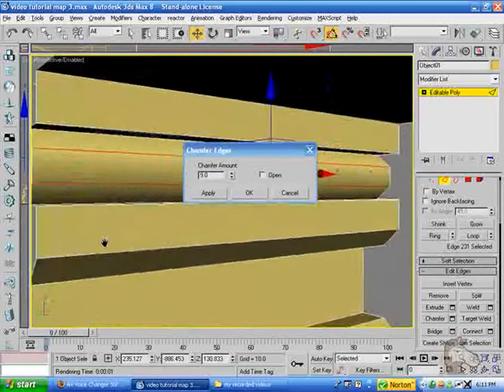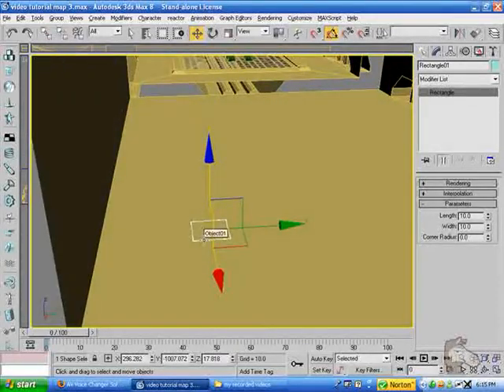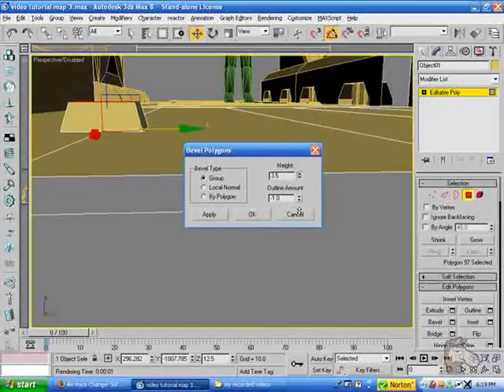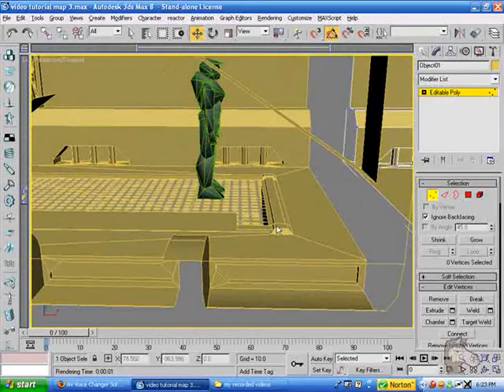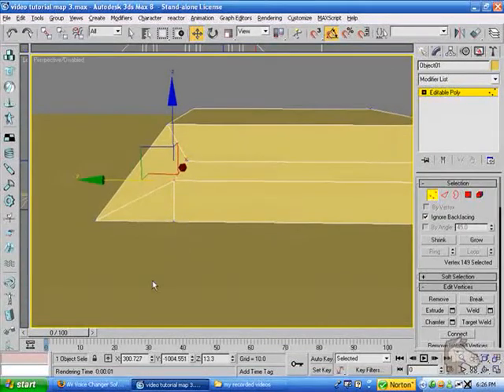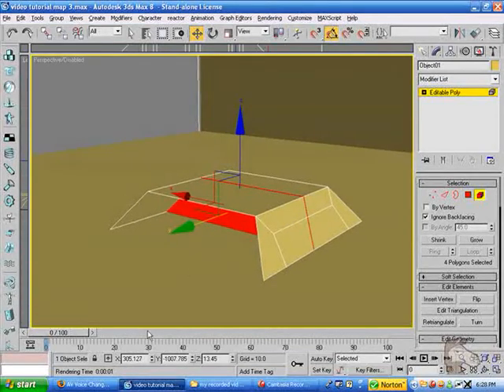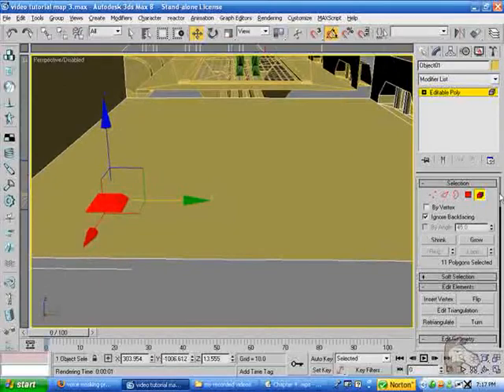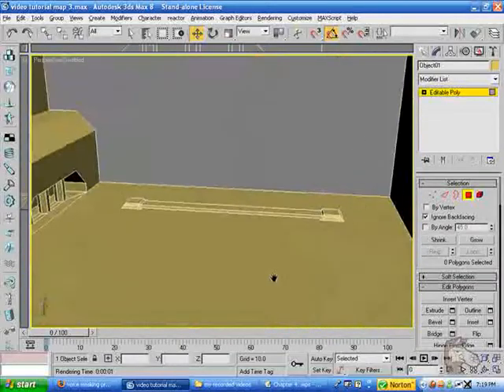Modeling a Modular Level (Part 3)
This is LlamaMaster's (aka Blake) tutorial on modeling a modular level in 3DS Max.  The tutorial seems to be corrupt because it's supposed to be approximately 3 hours in length but I could only get 2 hours and 11 minutes of it to work.  Even with the end cut off, it can still teach some basic modeling techniques. The files that came with this tutorial can be found here:

The video was much too long for Youtube so I split it into 9 parts.  This is part 3 of 9; the next part can be found here: